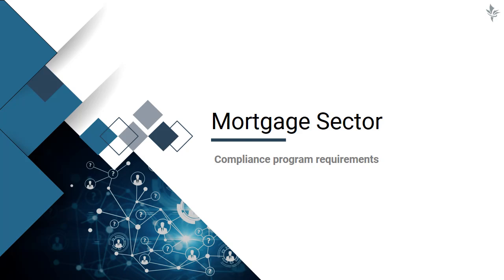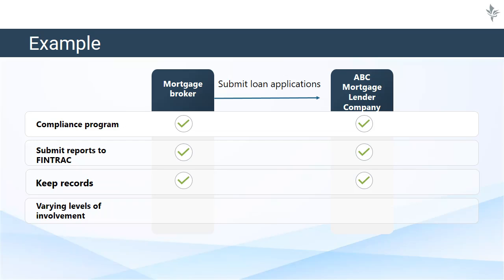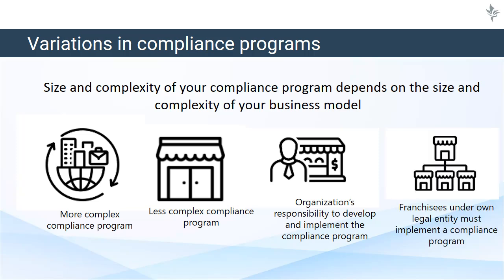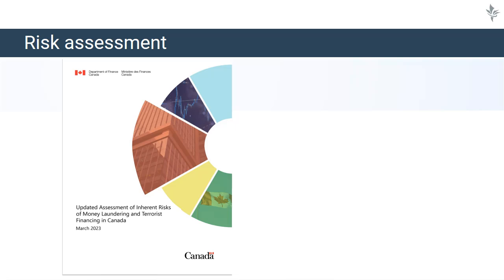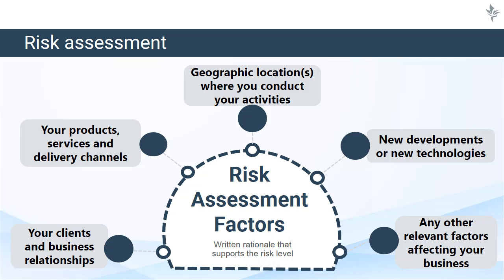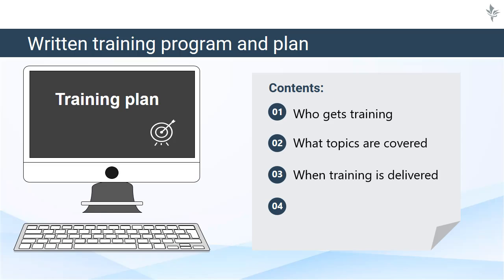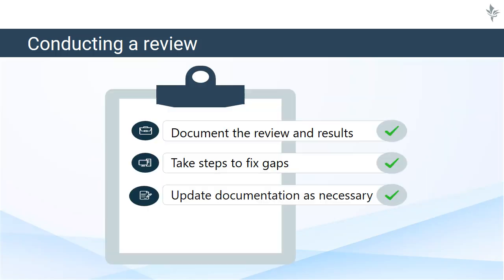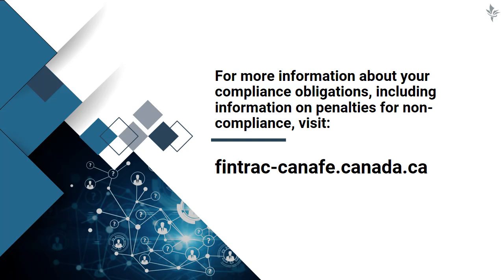Mortgage Sector: Compliance program requirements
This video is intended for the mortgage sector and describes the five elements of a compliance program that you need to implement.

00:00 Mortgage Sector - Introduction
00:32 The 5 reporting entity requirements
02:35 Elements of a compliance program
03:50 1- Compliance officer
04:21 2- Policies and procedures
05:09 3- Risk assessment
07:38 4- Training program and plan
08:49 5- Two-year effectiveness review
10:52 Using templates
11:33 FINTRAC supervisory activities
11:45 Administrative monetary penalties

** The information presented in this video reflects the requirements under the Proceeds of Crime (Money Laundering) and Terrorist Financing Act and associated Regulations in force at the time of its publication. As legislative and regulatory amendments are subject to change, individuals and entities must refer to the Act and associated Regulations for the full description of their obligations.

© His Majesty the King in Right of Canada, 2024.
Cat. No. FD4-41/2024E-MP4
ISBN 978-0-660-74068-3